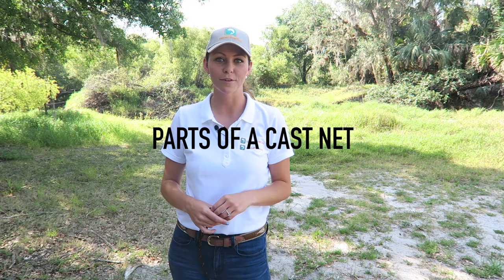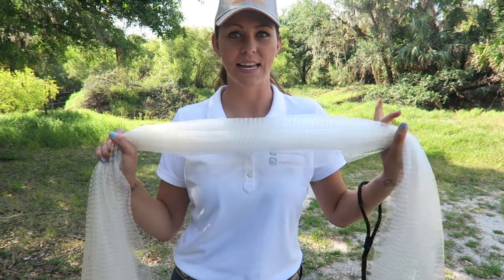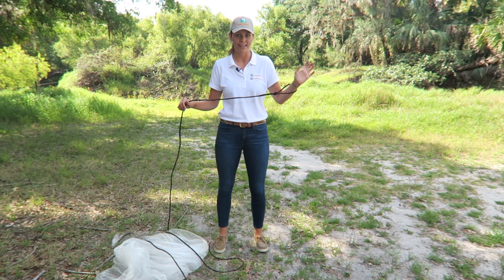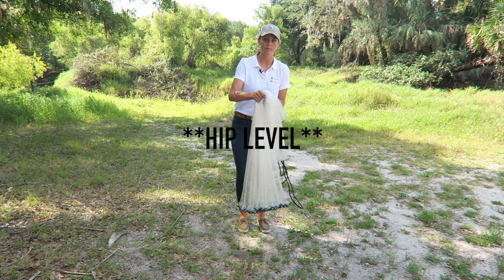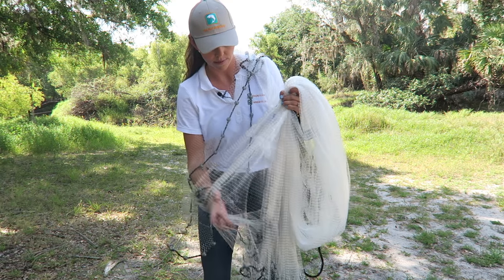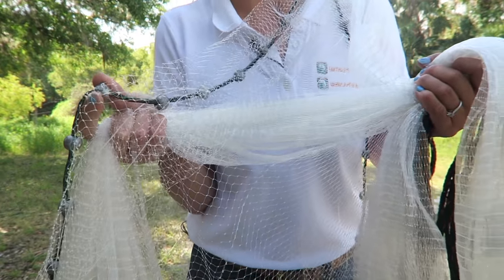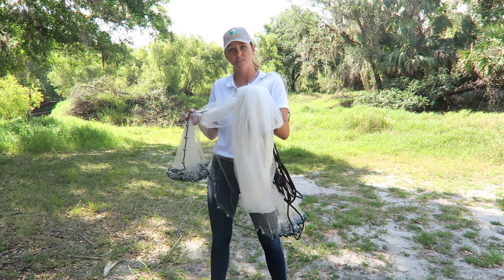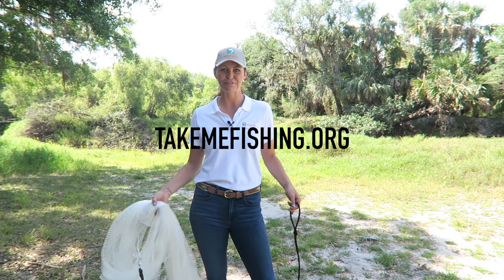Fishing Techniques: How to Use a Fishing Net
A great way to catch live bait is by fishing with a net. There are many ways to throw a cast net, but this method is great for beginners and doesn’t require you to put the net in your mouth.